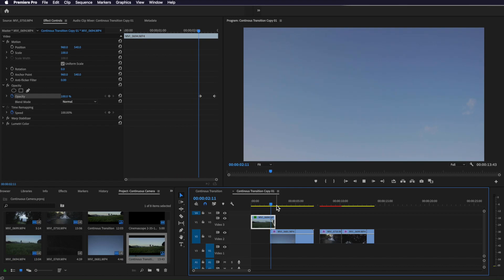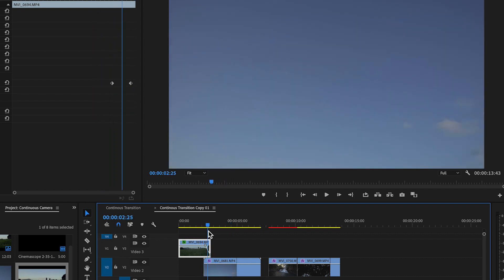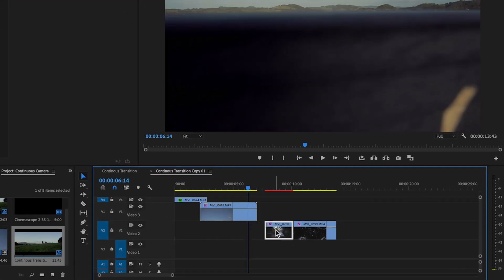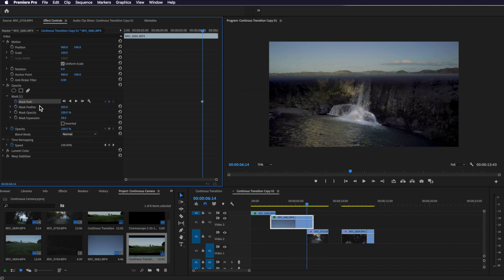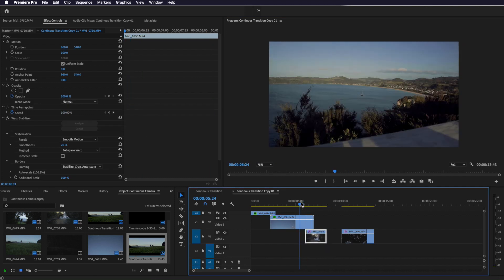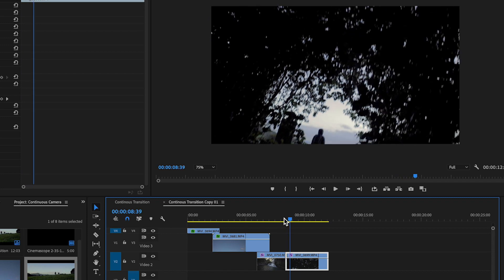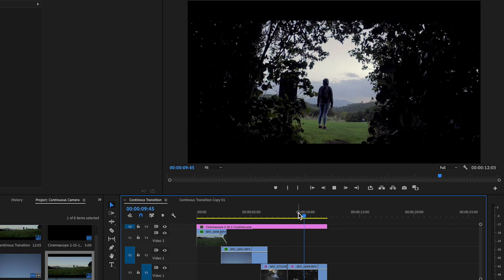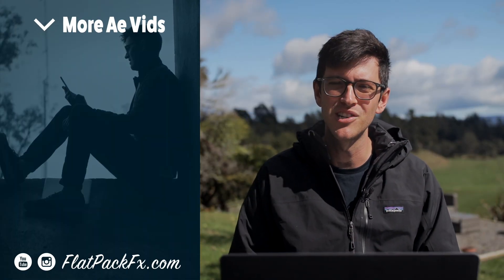CONTINUOUS Camera Transitions | Premiere Pro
2️⃣ JOIN THE CREW COMMUNITY